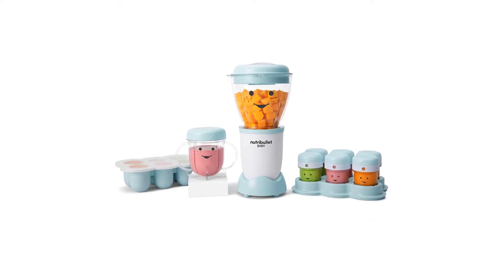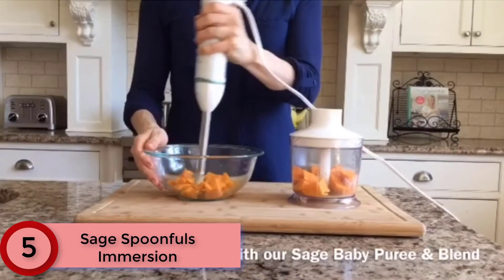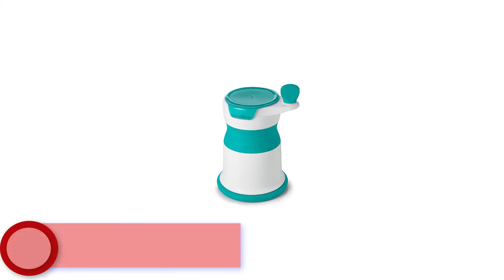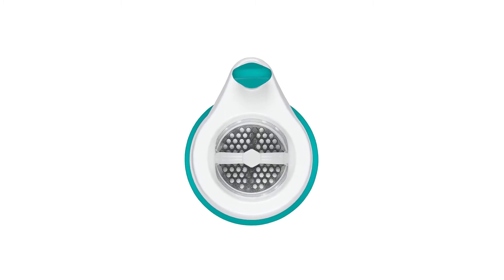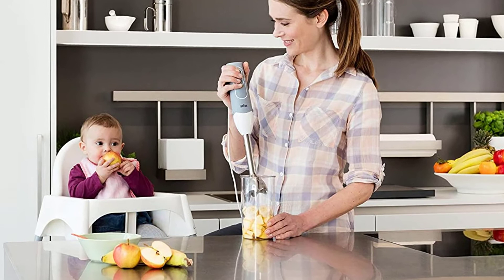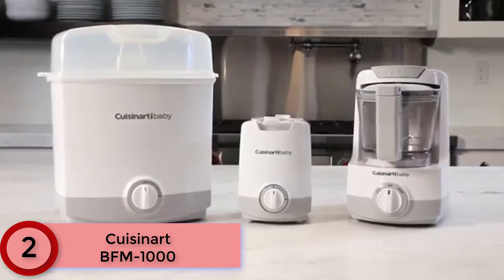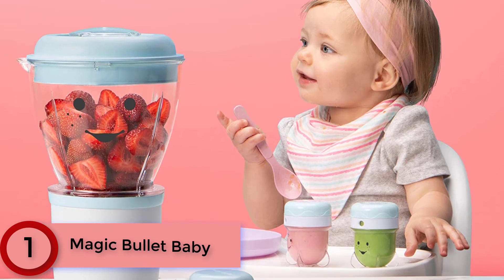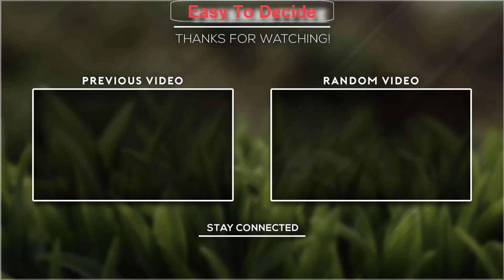The 5 Best Baby Food Makers | Super 5 Reviews | Easy To Decide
5-Sage Spoonfuls Immersion.

4- Oxo Tot Mash Mill.

3- Braun MultiQuick 5.

2- Cuisinart BFM-1000.

1- Magic Bullet Baby.